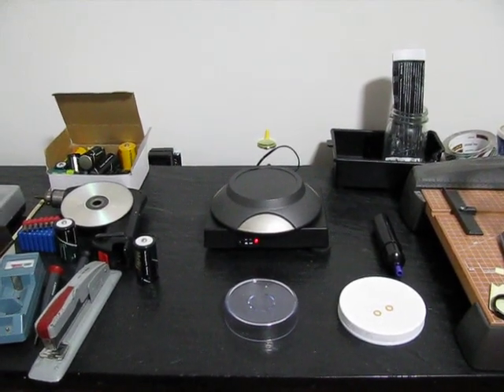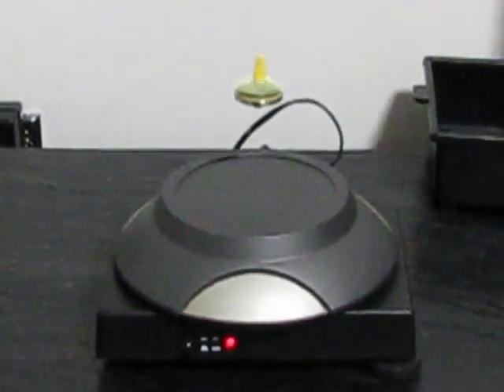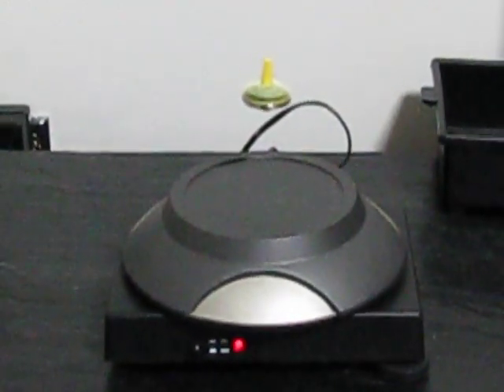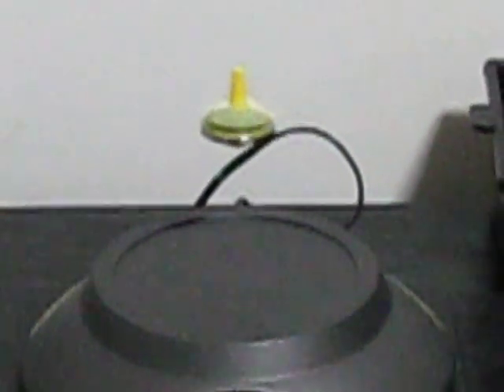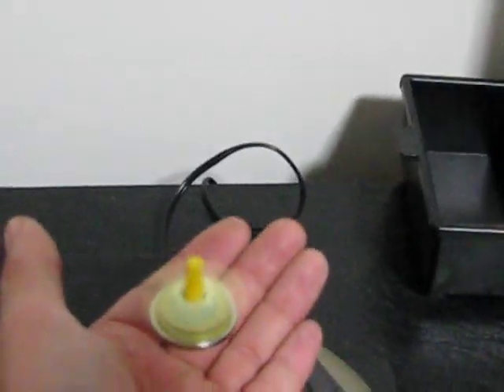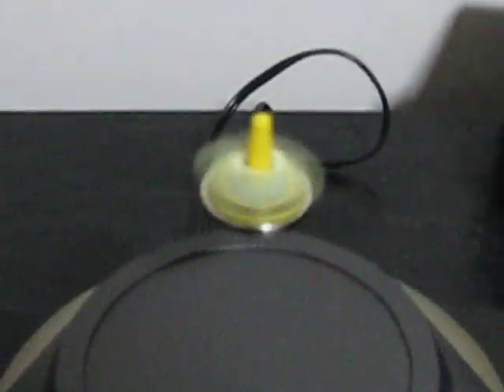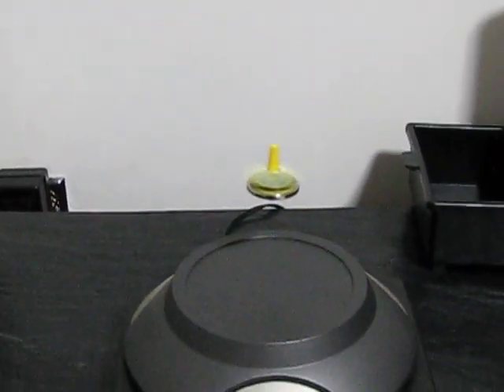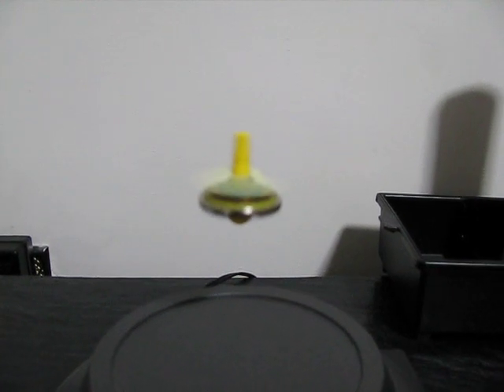The Levitron Magnetic Top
A Challenge To Master; A Miracle To Behold!

This is a really cool magnetic top that levitates on a magnetic field. Watch the video, you'll like it.

Reuben